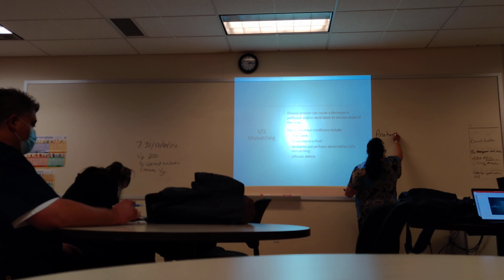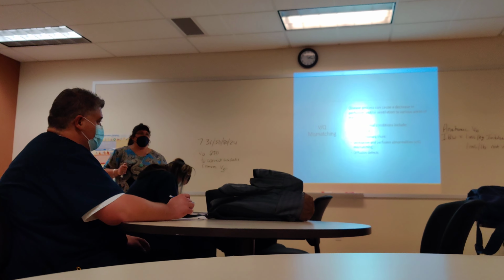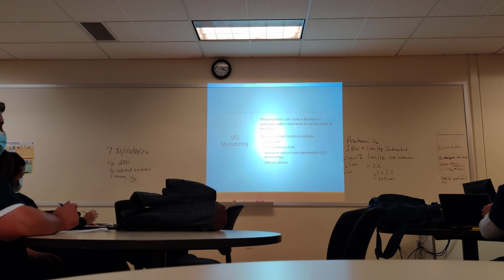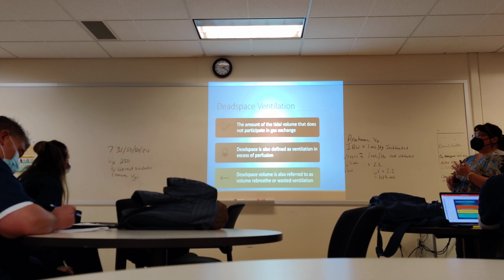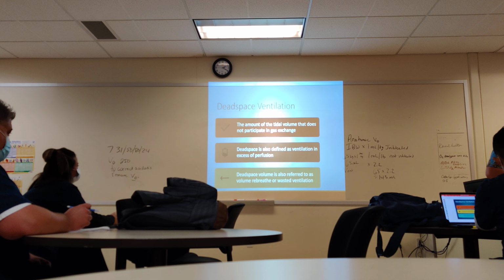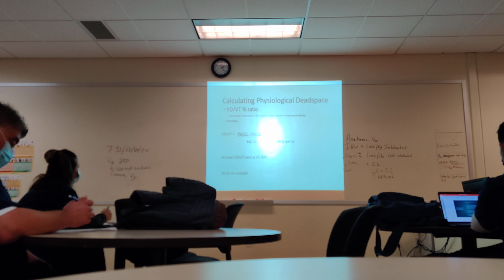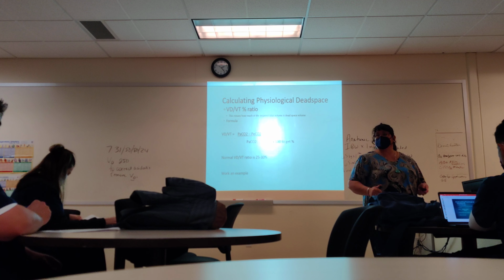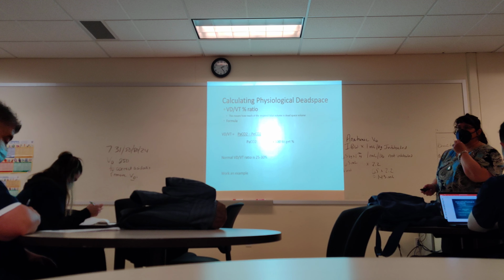Initiation of Mechanical Ventilation Part 1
This was a very long lecture so it's split into two parts!
Ms Kathy's lecture on initiation of mechanical ventilation, in our mechanical ventilation class!